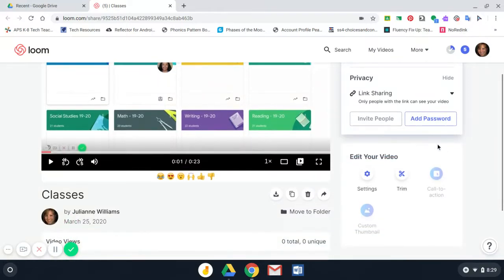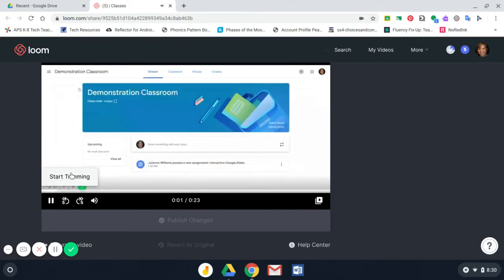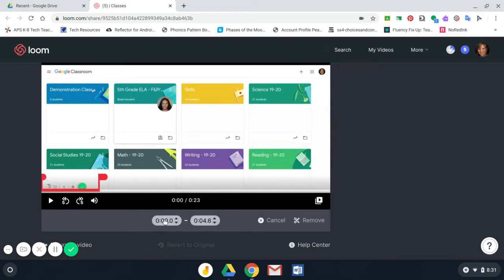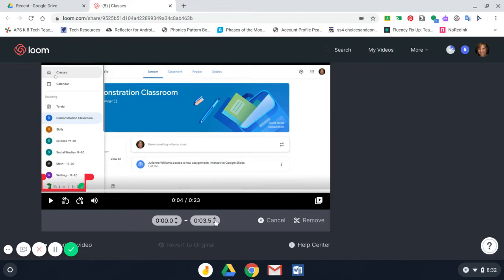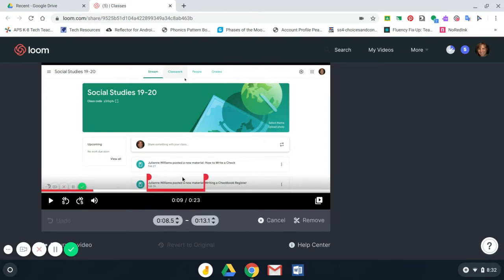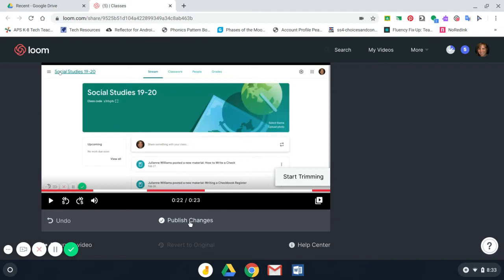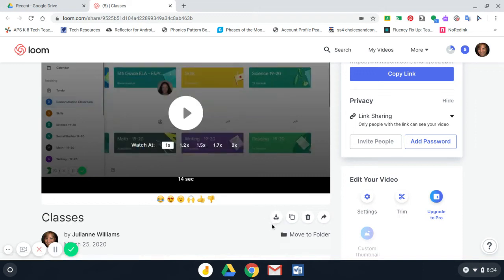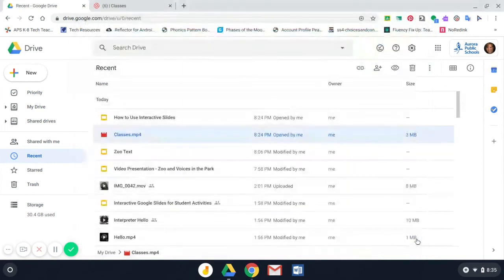TEACHERS: Editing and Saving Videos with Loom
This is a short tutorial showing how to clip and save videos in Loom, then upload them to Google Drive for easy student access.